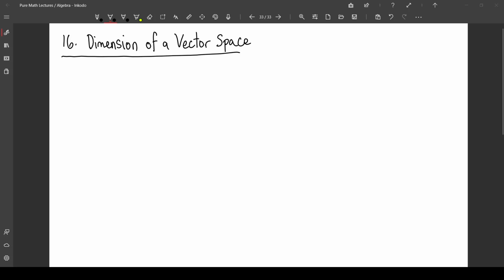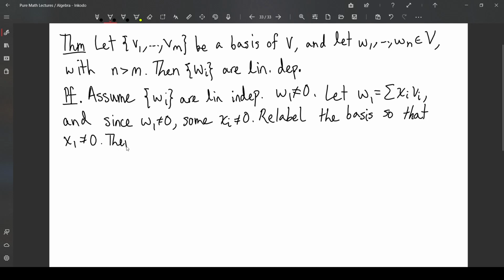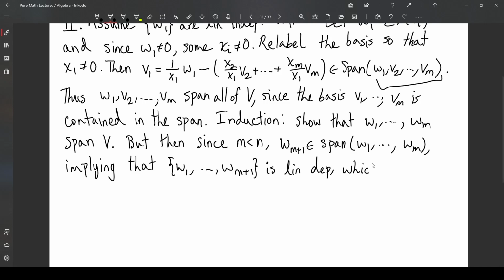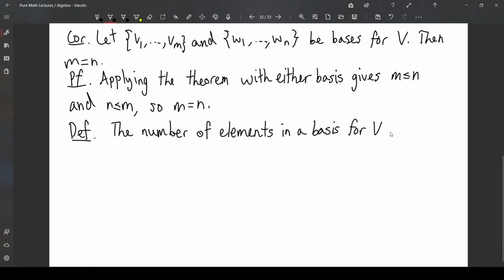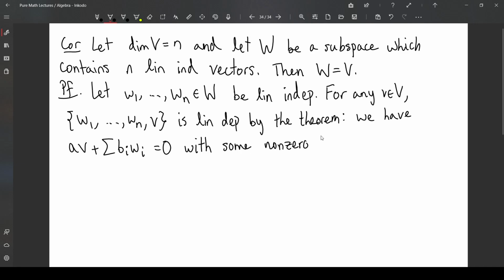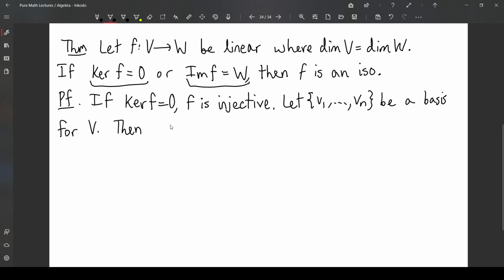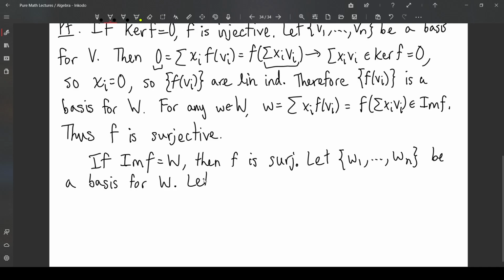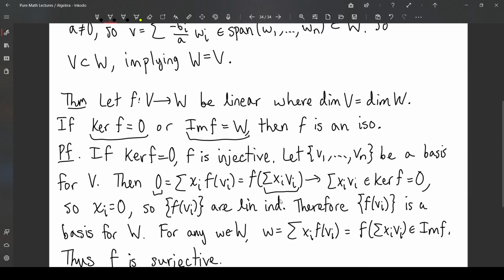Abstract Algebra Lectures Part 16: Dimension of a Vector Space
Following the video on basis, we now show that any two bases must have the same number of elements, allowing us to define the dimension of V as the number of elements in a basis.